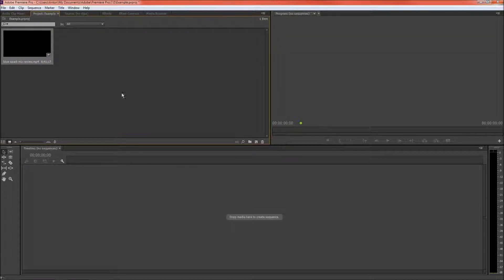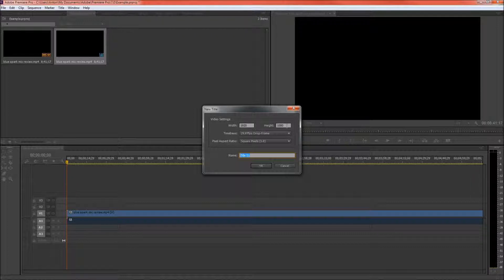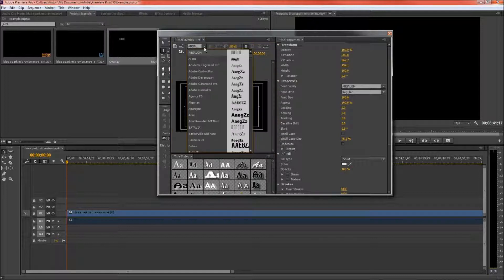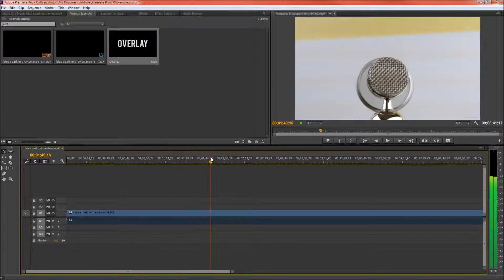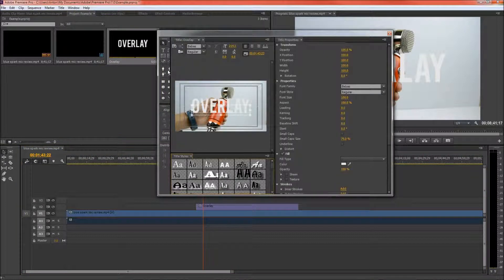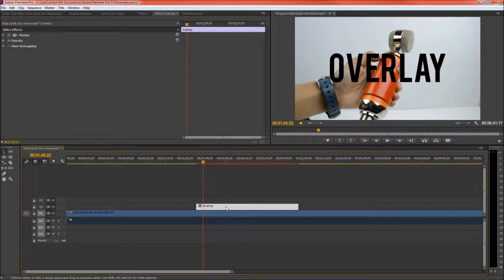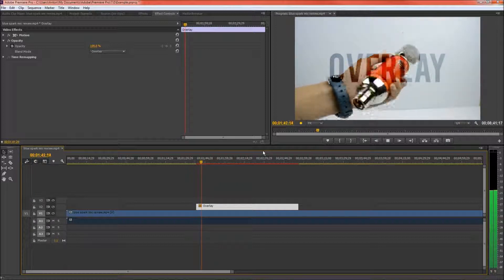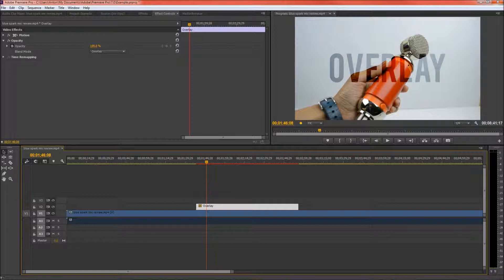Premier Pro Text Overlay Tutorial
Tech, Art, Photography, and more!